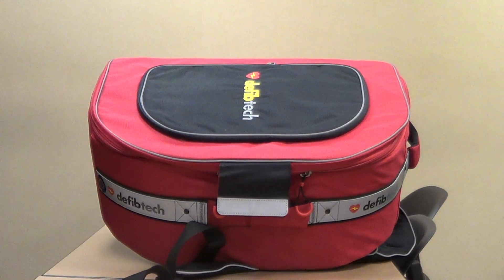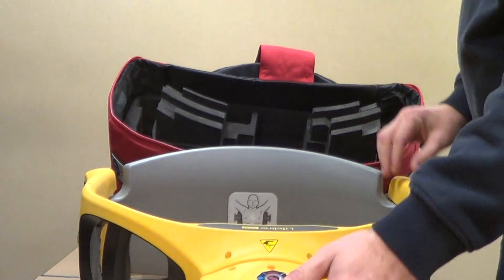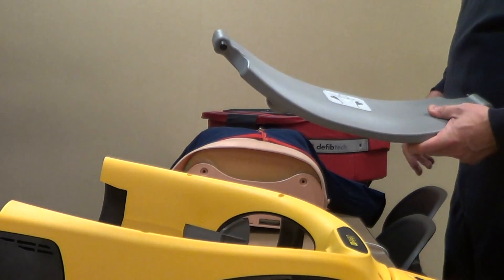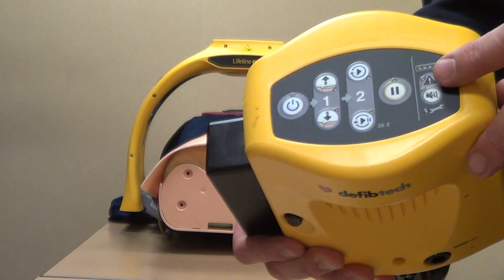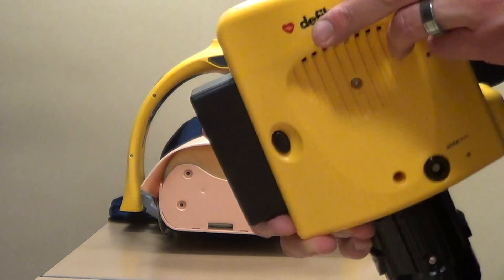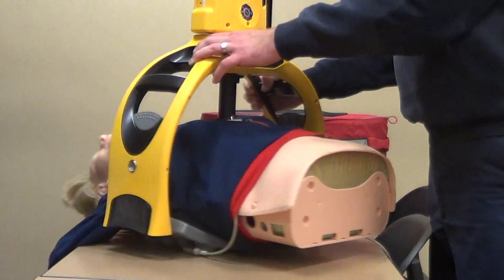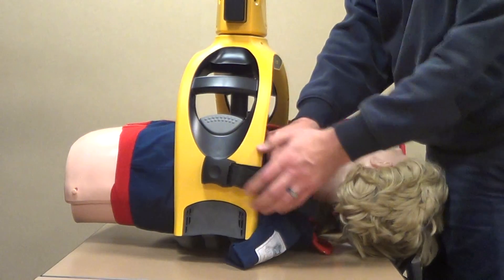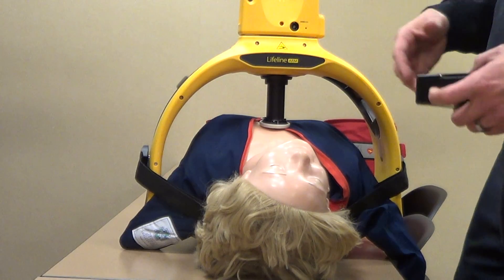Automatic CPR Device